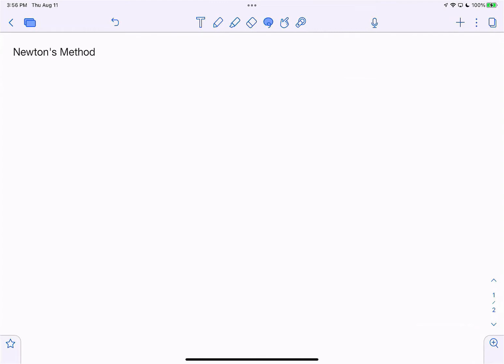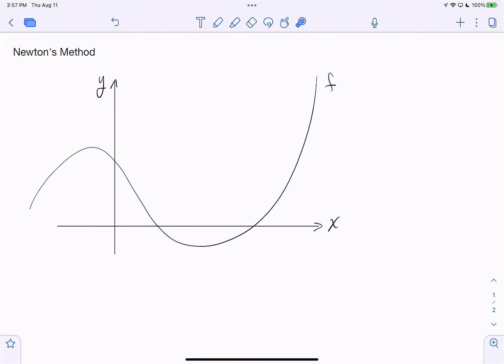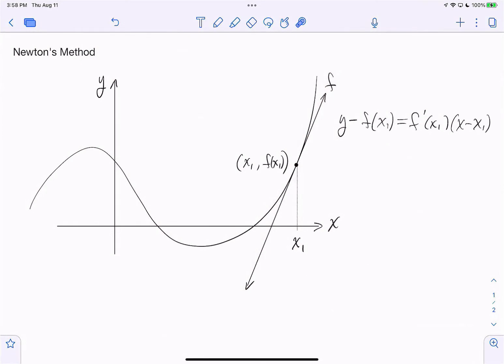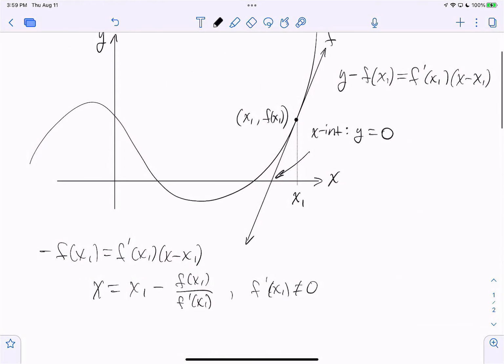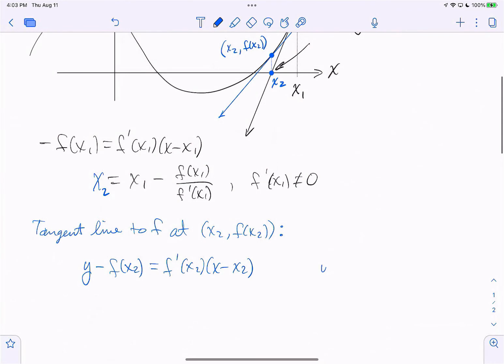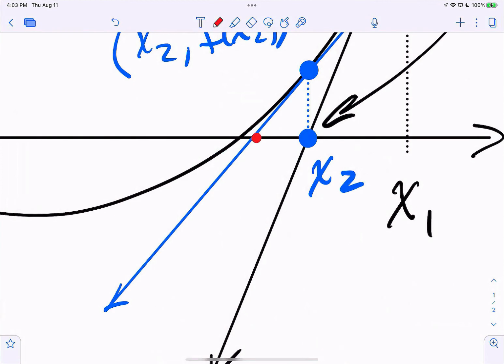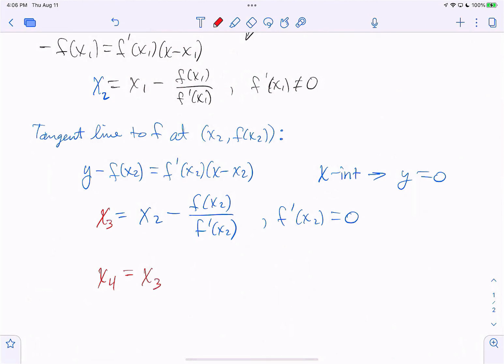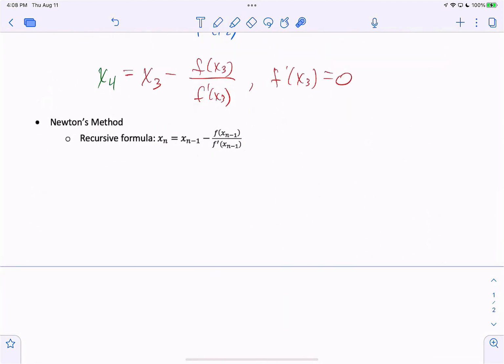Newton's Method | Calculus 1 (3.8a)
The recursive formula behind Newton's Method for approximating roots.